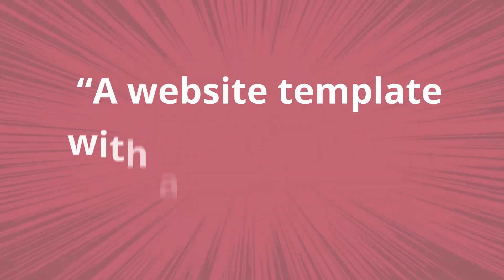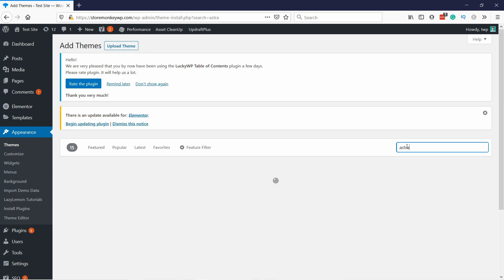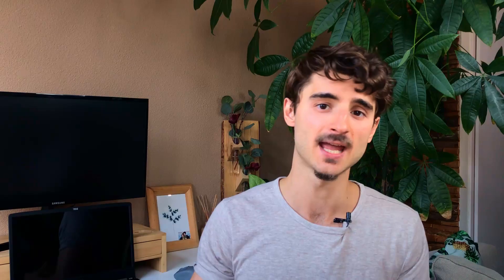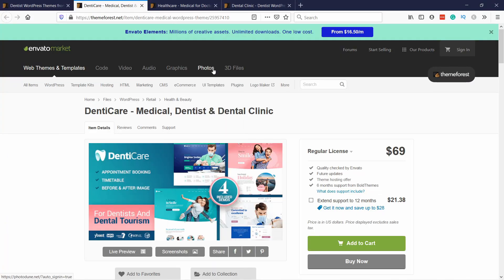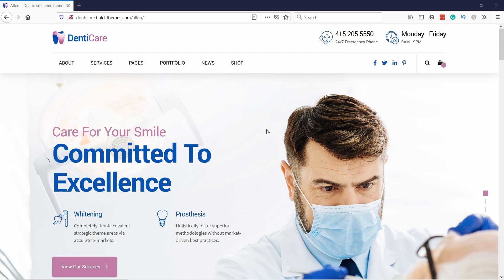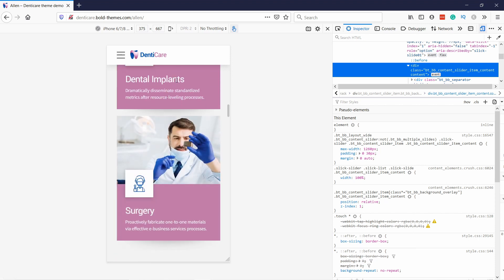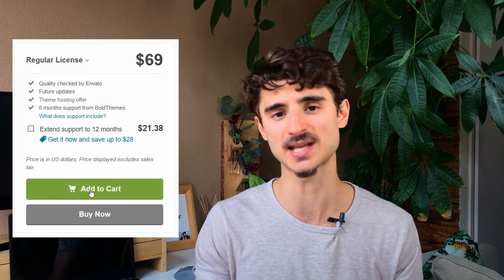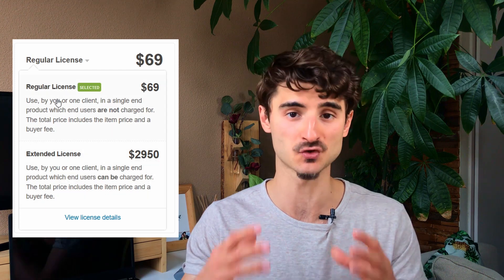Which WordPress Theme Should I Use? How to Choose a Theme for a Website (in 5 steps)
So you are wondering Which WordPress Theme Should I Use?

So just a quick reminder that a WordPress theme is just “a website template with a certain layout and design.” Now most themes, can be heavily customized. Especially with drag & drop page builders like Elementor.

00:00 Intro and free vs premium
There are free themes & premium themes. This will influence how you pick a WordPress theme.
Now if you have a specific industry or type of a website that you are creating such as a dentist, cafe, or software company.

Then I would just directly go for a premium theme because you will have industry-specific tools included in the theme.

Such as appointment scheduler for a dentist or table reservation for cafes. You will get more features and just save so much time by using a premium theme.

On the other hand, if you are setting up a blog or personal website, then you will probably be okay with a free theme. Although, you will get more features if you upgrade.

For the premium themes, I use a website called Themeforest I like them because they have a lot of different options and pretty much a theme for every niche.
And for the free themes, you can check my 2 favorites oceanWP & Astra. But these you can just install directly in your WordPress dashboard
under appearance and add a new theme.

Let me show you my 5 step process of choosing a WordPress theme.

01:34 STEP 1 Make a list of features you would like to have.

So think, what is your goal with your website? Let’s use a dentist as an example,
as everyone can imagine what their goal with the website is.

So that means for features we want:
- Appointment booking widget
- Price page or price table

02:14 STEP 2 Search for your industry and view results

Now head to ThemeForest and in the search box, just search for the type of website you want.
I’m going to keep using the dentist as an example.

You can see that you will get a lot of results. Just open the themes that look promising in a new window. Do this until you have 5-10 promising options.

03:21 STEP 3 Check the theme demos

For each of these themes, you need to check the demos. Because it’s so much easier to start a website if you have some structure already in place and you mostly need to change the text & colors. So let’s take a look few of the dentist’s websites.

Remember your goals for the website, you are looking if the demo theme has the features you want. And that it looks more or less like you want it to look.

Remember that you will probably have to change these images, so make sure you have something similar or that you can take a photo like this.

05:31 STEP 4 Eliminate options that don’t fit your needs.

While looking at the demos, just close the tabs with themes that don’t match your criteria.
Do this until you have 2-3 options that you are happy with.

05:45 STEP 5 Decision time

In short, it’s time for you to select a wp theme.
Look at the theme layouts, reviews, the popularity of the developer, and price.
And based on these, the last step is to make a decision.
For me, the most important criteria for a theme is that it fits my layout and feature needs.

I also want the theme to load fast, so I run the demo site through the speed testing tool.
I’ll leave a link to this tool in the description. But basically, anything above 90 is good.

After that, I make sure that the theme has some reviews & sales. Also, I like to check if the developers of the theme are active. If they are, that means the theme will probably get updates and they have support if there are any issues with the theme.

And obviously, I look at the price, although there is not that much difference if you think about it in the bigger picture. The more expensive the theme the more features it has.